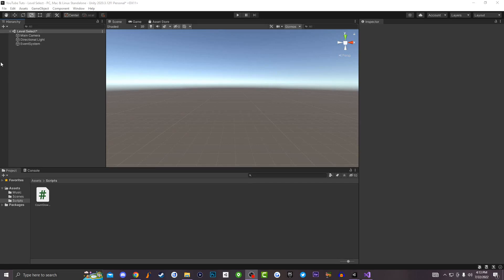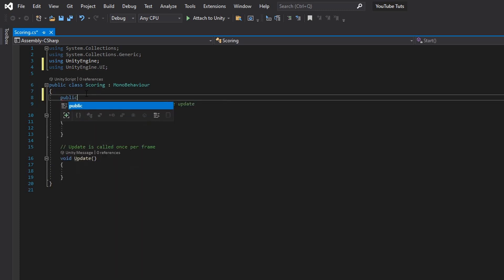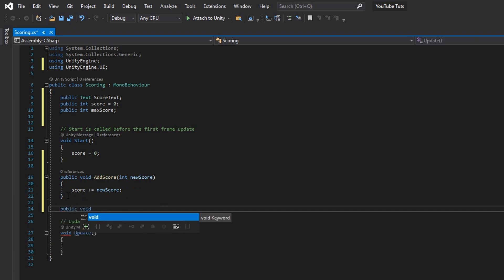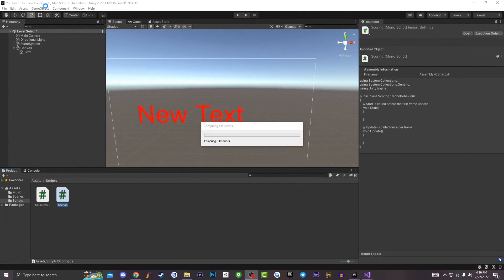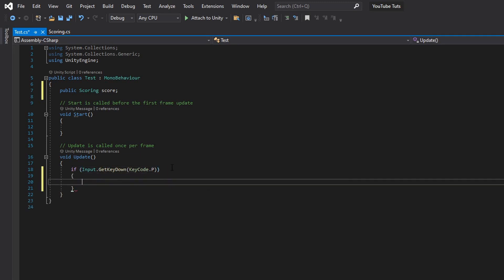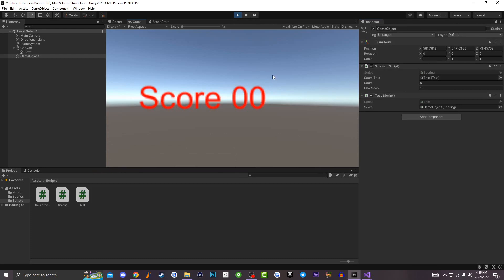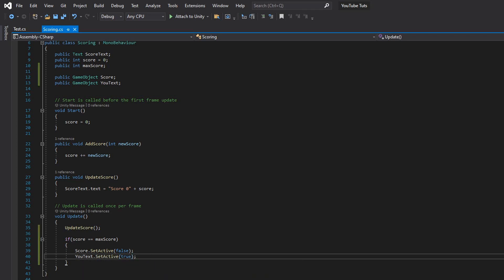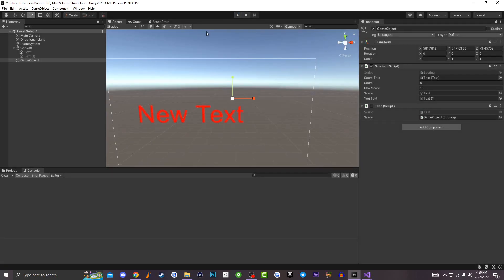How to make a Scoring System in Unity 3D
Create your mobile application

Welcome to Fragoso Entertainment LLC

Our mission is to create brand new innovative games; keep viewers up-to-date with the latest trending topics; and create brand new jobs in the video game industry and content creation space.

Steam: iTzI2eloaDz

GPU: NVIDIA GeForce RTX 3070
CPU: Intel(R) Core(TM) i5-10400F CPU @ 2.90GHz
Memory: 16 GB RAM (15.89 GB RAM usable)